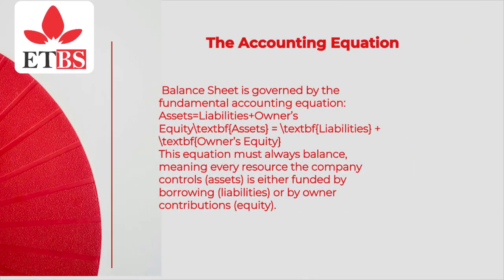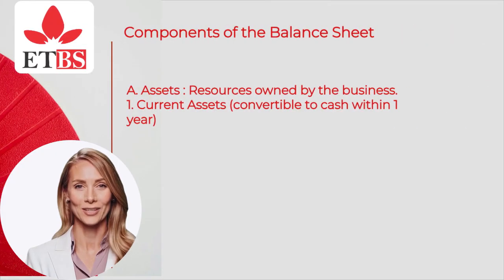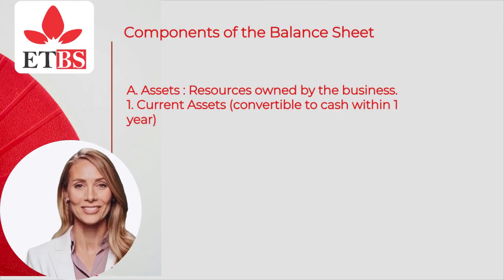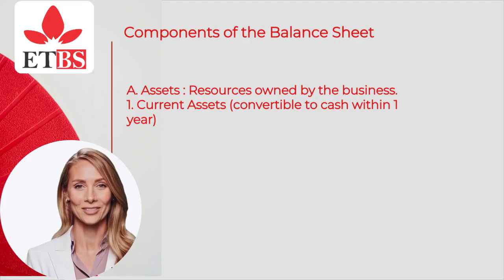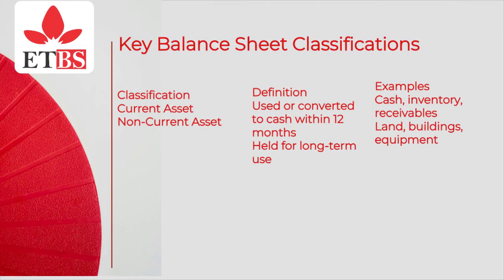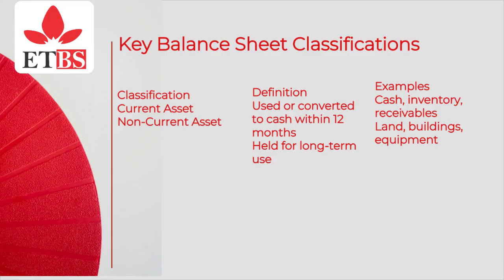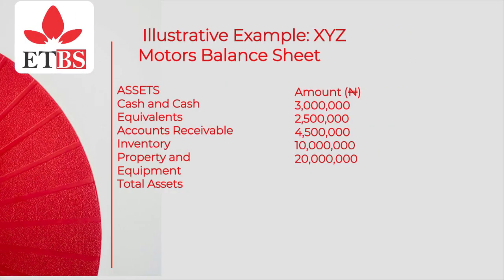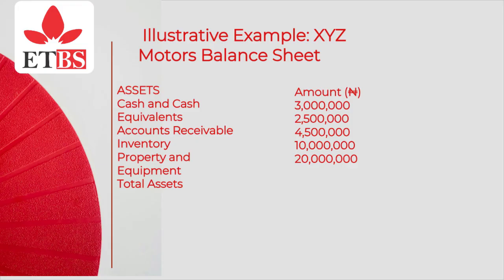Understanding Financial Statements Module 3 The Balance Sheet Understanding Financial Position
Module Overview:
By the end of this module, you will be able to:
Understand the purpose and structure of the balance sheet.

Identify and explain the components of assets, liabilities, and equity.

Apply the accounting equation to interpret the balance sheet.

Distinguish between current and non-current accounts.

Analyze a company’s solvency and liquidity using balance sheet information.